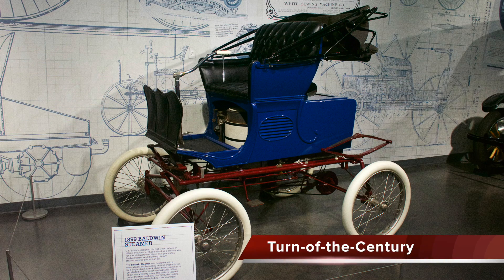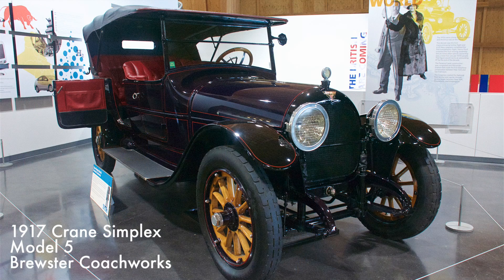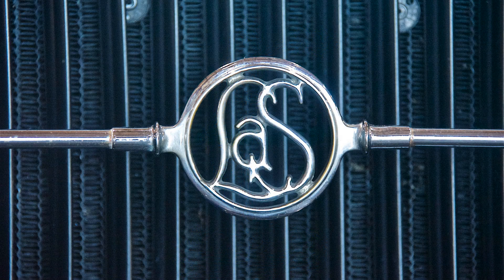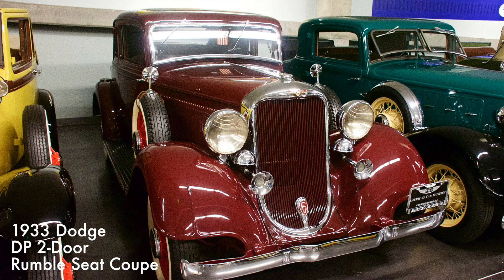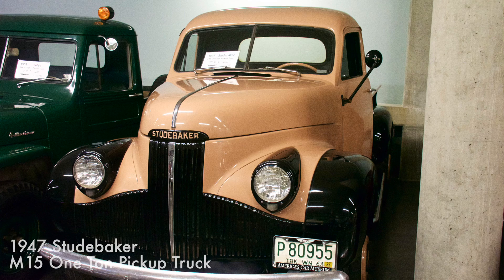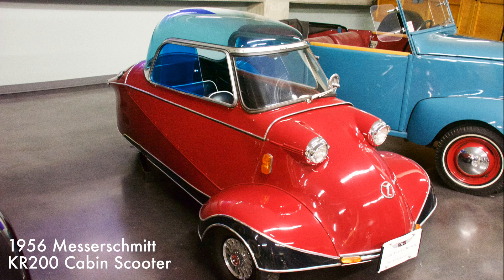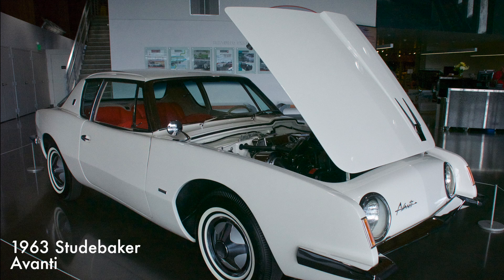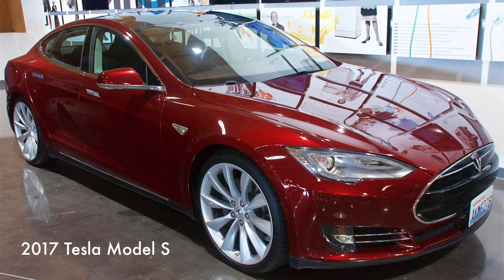LeMay Auto Museum - America's Auto Museum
LeMay-America's Auto Museum is one of the best auto museums in the world and celebrates America's love affair with the automobile.  The museum is located in Tacoma, Washington and opened in 2012.  The stunning, four story facility tells the story of how the automobile has shaped our society and serves as an educational center for the history of the automobile.